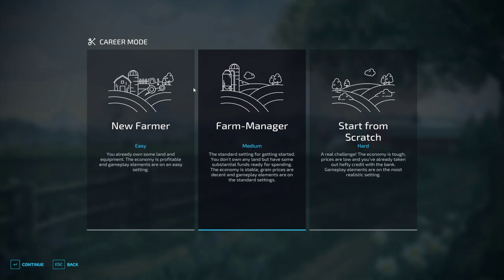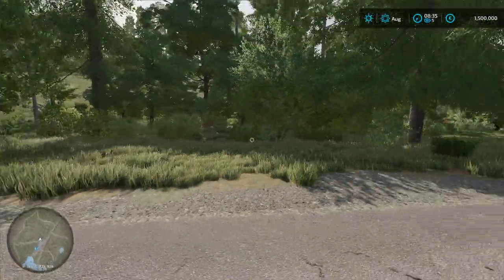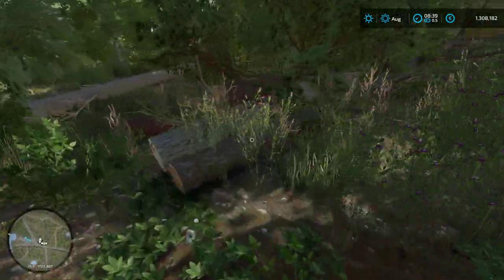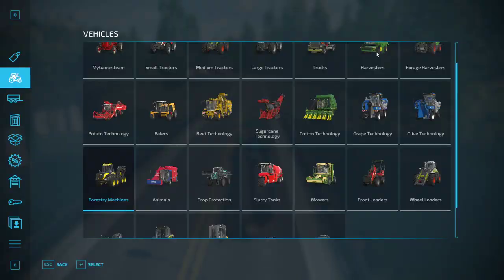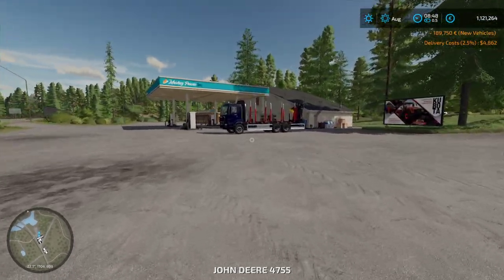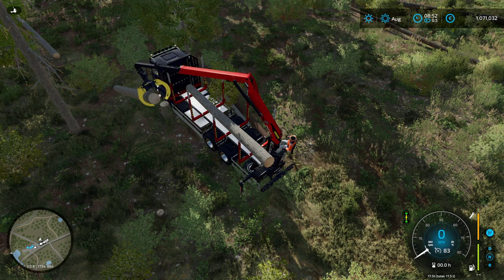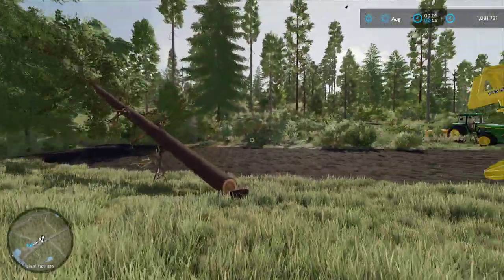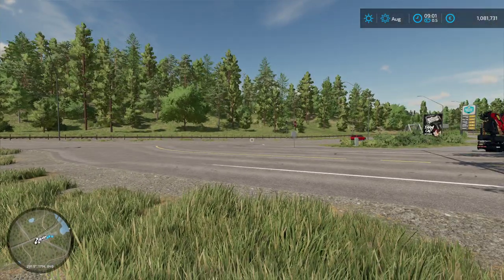FS22: Turning Silverrun fields into Arable farming land #1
Martin Vaupell

Giants Partner code: VAUPELL